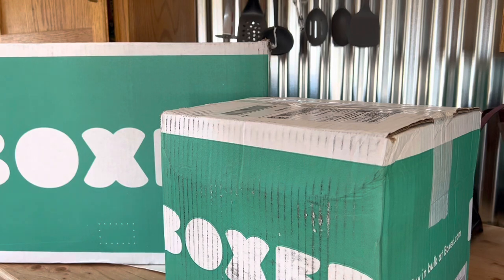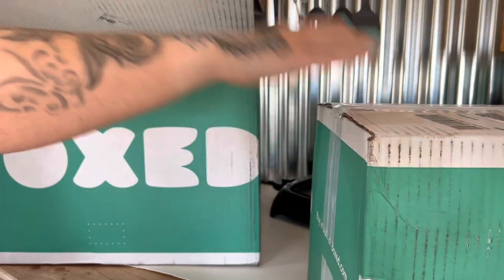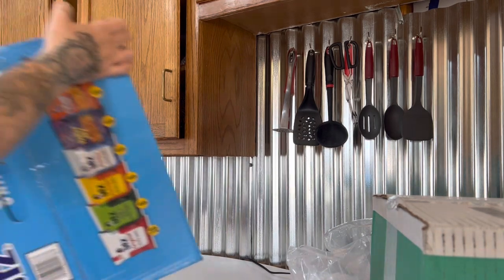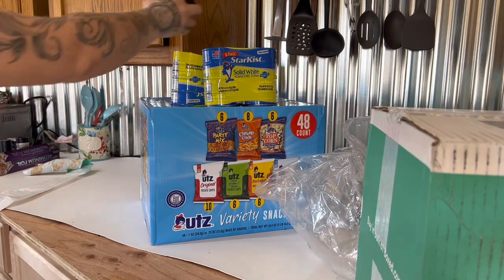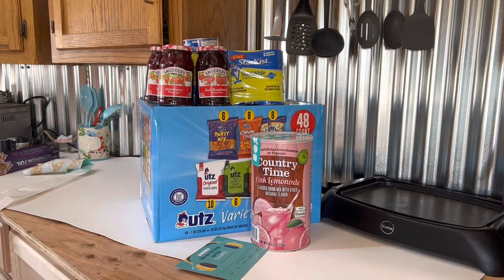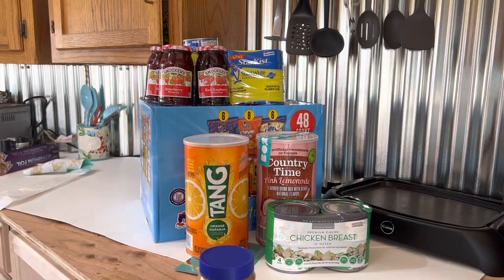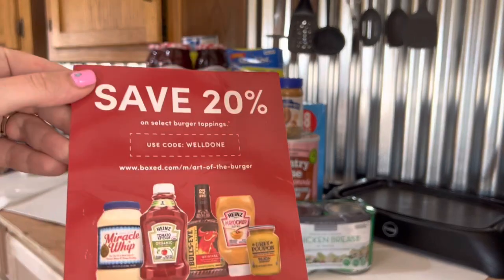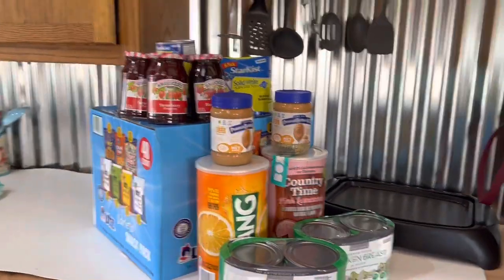Boxed Wholesale Food Unboxing! Buy in Bulk online!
Boxed wholesale foods unboxing. Buy in bulk online!